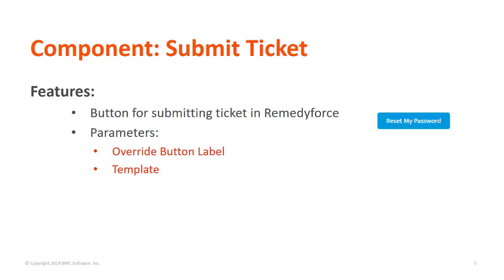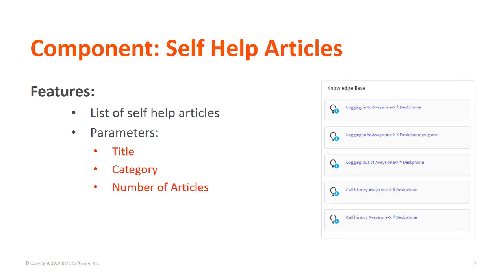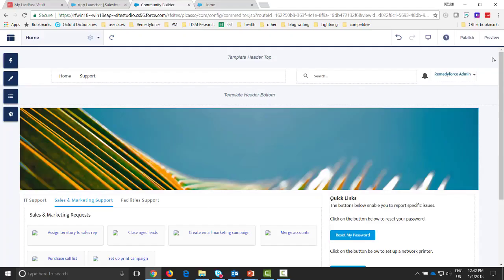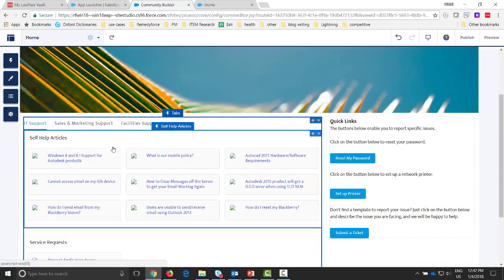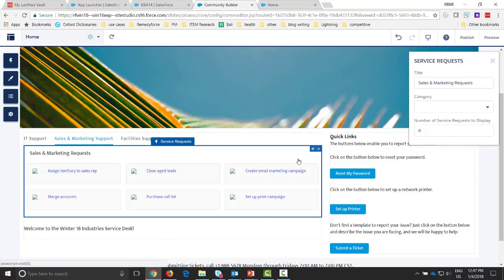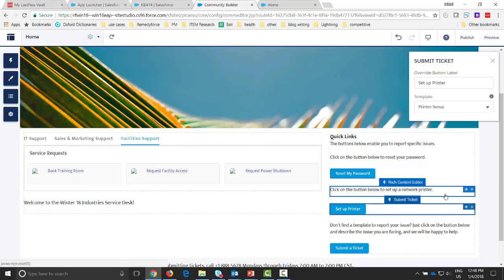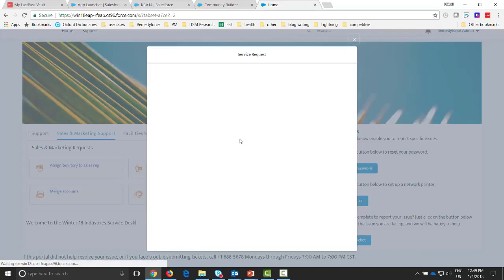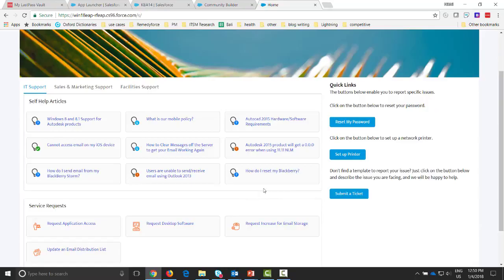Remedyforce Winter 18: Lightning Components in Self Service 3.0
Lightning Components in Remedyforce Self Service 3.0 in Winter 18

Video author: Nikhil Deshpande